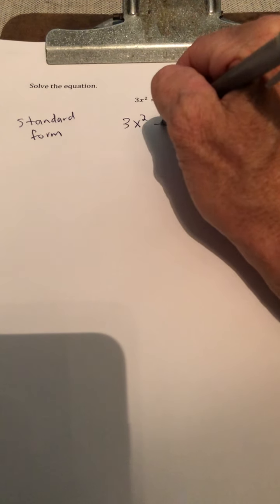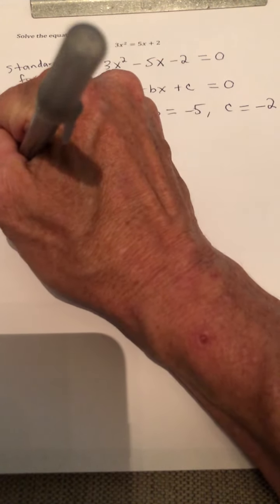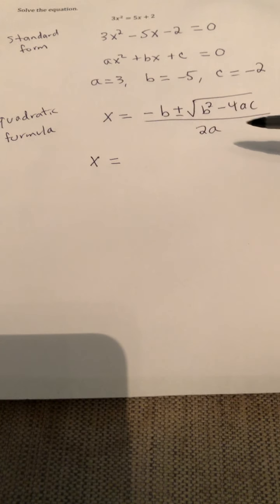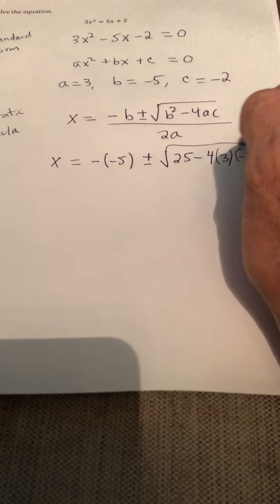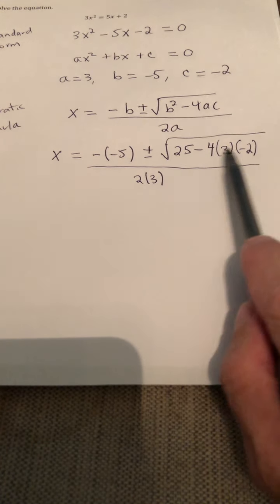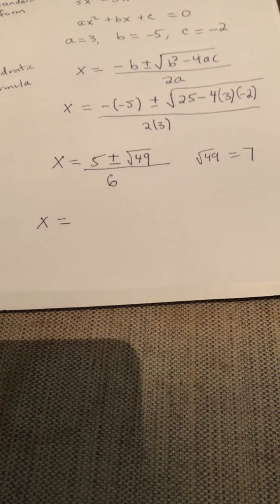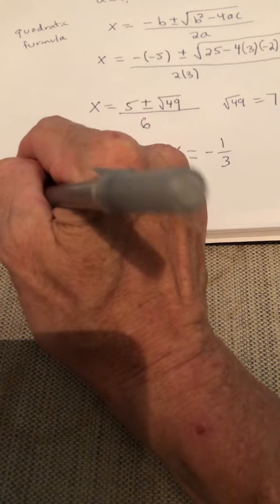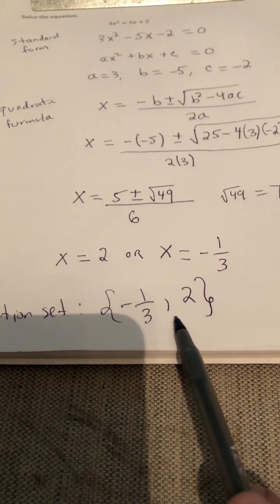Solving a quadratic equation by using the quadratic formula.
Get the equation in standard form first.  Then identify a, b, and c.  And then use the formula.